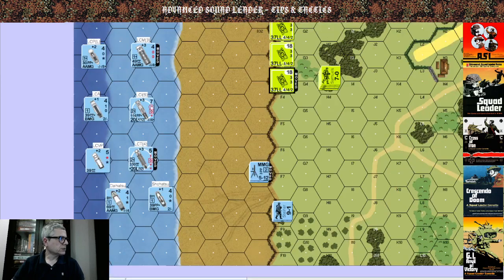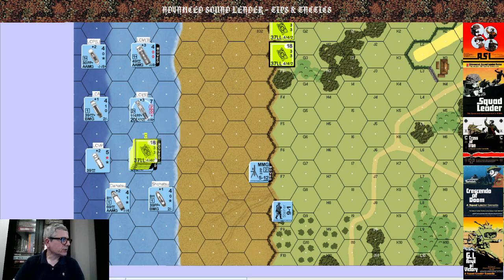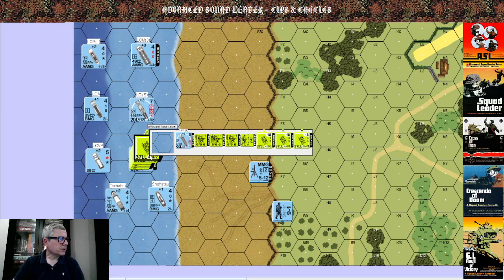Advanced Squad Leader: Tips & Tactics - Landing Craft (Part 1/4)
Starting to tackle Landing Craft (LC) with a four part series starting with inherent characteristics, crew, and passenger attributes.